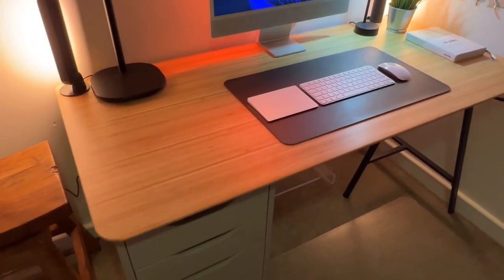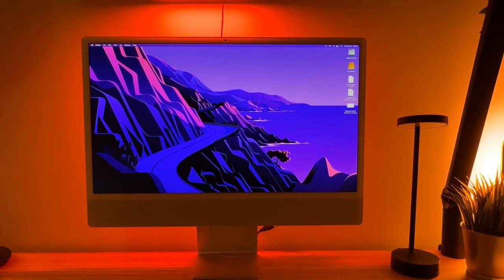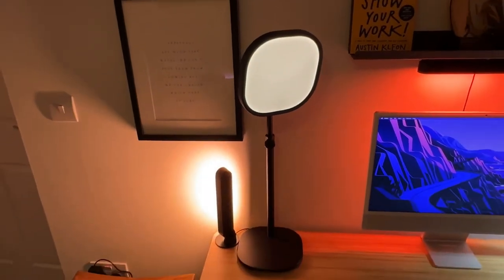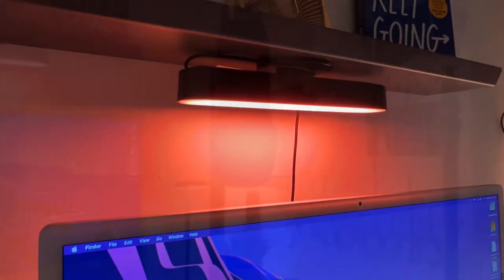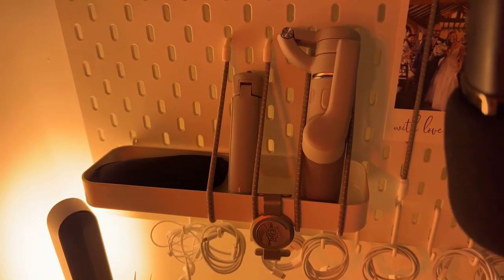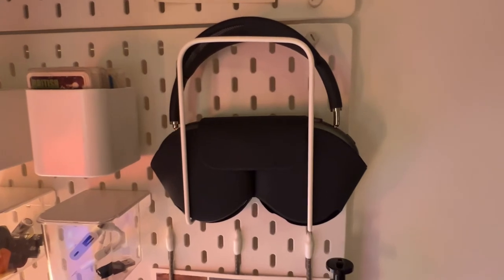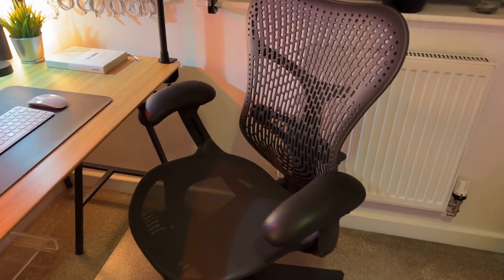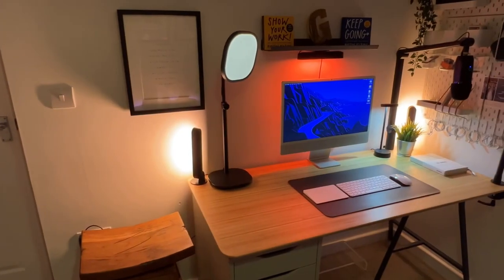My home office desk tech 2022.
A closer look at the things that make up my desk space.